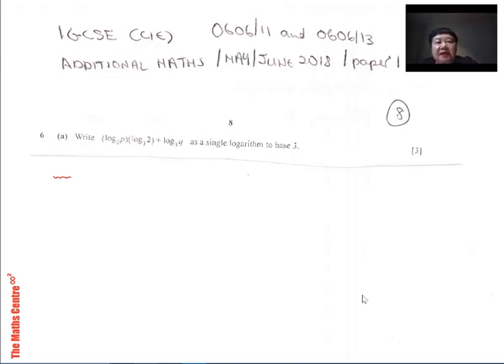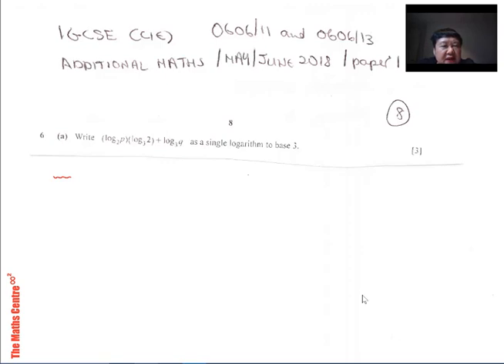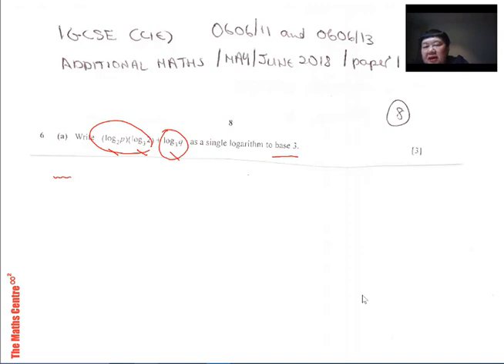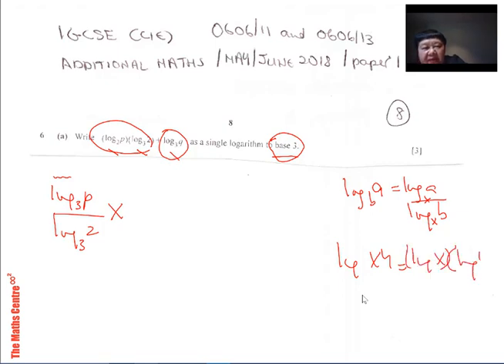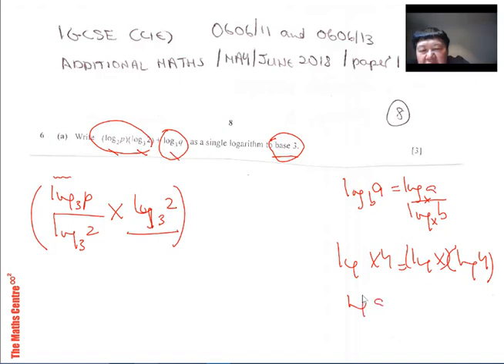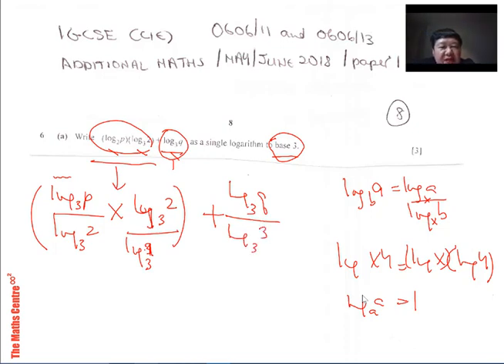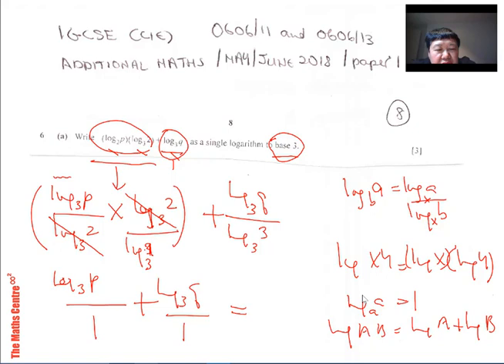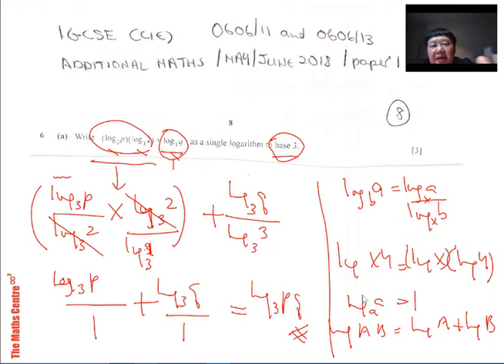IGCSE Add Maths 0606/11 May 2018 Q6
IGCSE Add Maths 0606/11 May 2018 Question 6 Exam Solutions (3 marks)